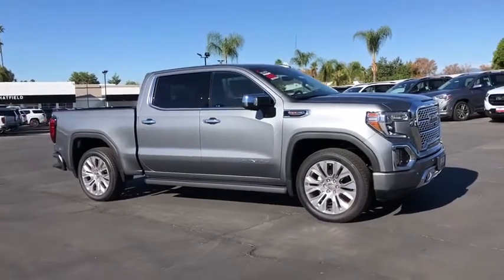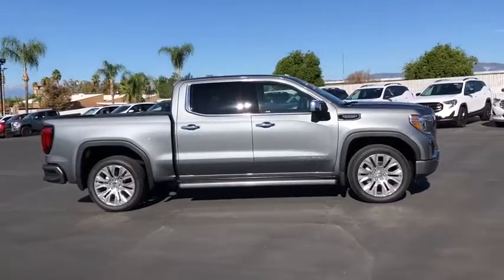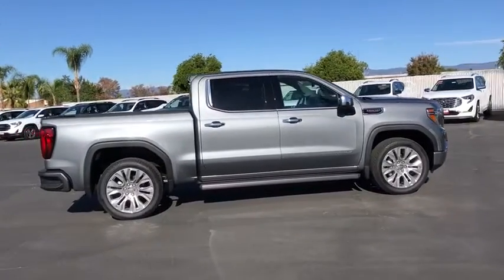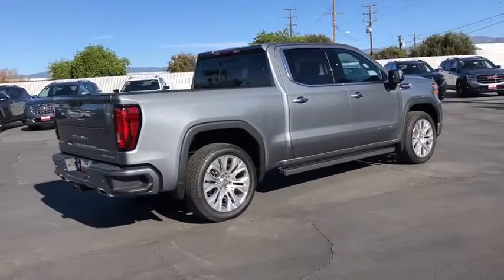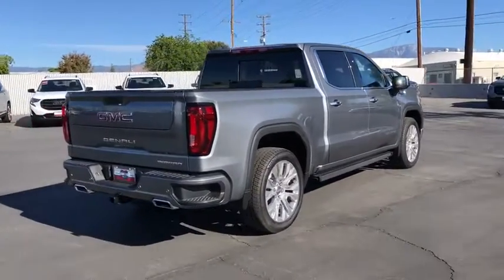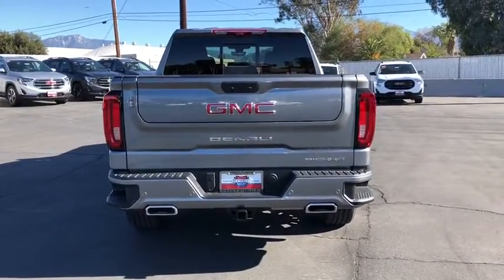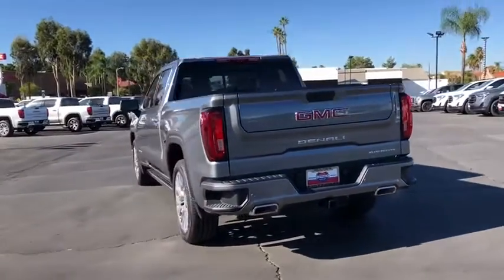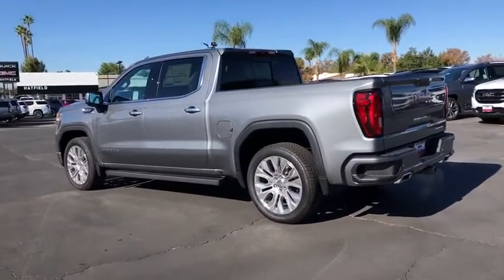2020 GMC Sierra 1500 Inland Empire, Redlands, Yucaipa, San Bernardino, Highland, CA 220105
Satin Steel Metallic New 2020 GMC Sierra 1500 available in Inland Empire, California at Hatfield Buick. Servicing the Redlands, Yucaipa, San Bernardino, Highland, CA area.

301 E. Redlands Blvd